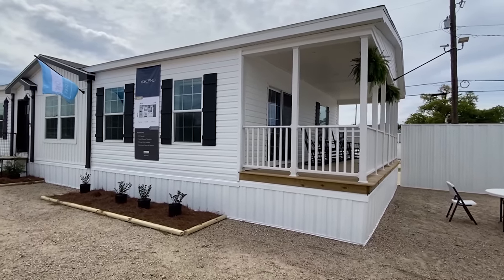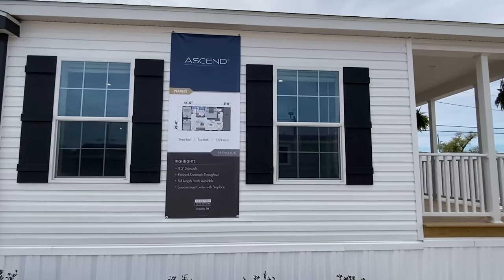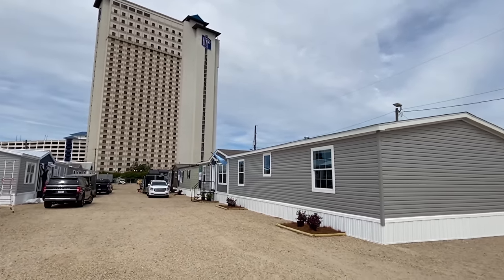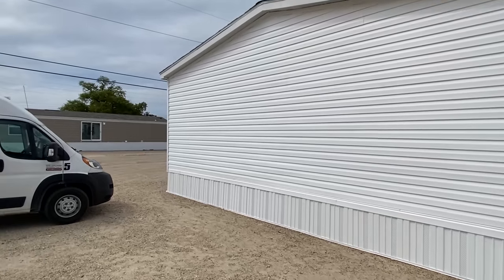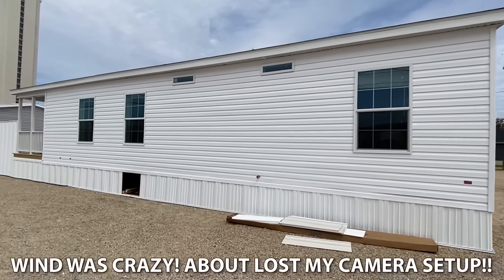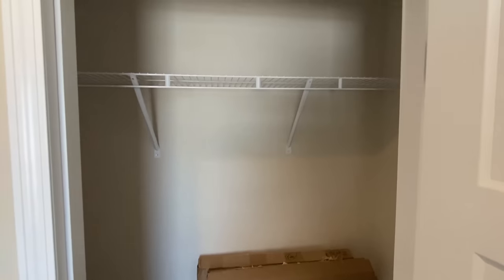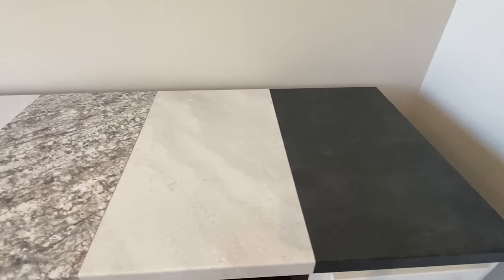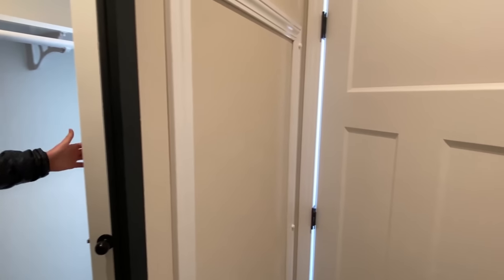WOW, I don't see mobile homes like this EVERYDAY! Prefab House Tour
This new mobile home is the fourth house I will be showing from the 2023 Biloxi Manufactured Housing Show! Stayed tuned I toured several brand new prefab home models and they will all be coming very soon! Hey friends, this is Chance with Chance's Home World and we have a double wide mobile home video tour video for you that is on the smaller side but omg it’s wonderful!

This prefab house also has several different options and is built as a hud home! The manufacturer for this house is Champion Homes. The model for this home is the “Naples” This home has 3 bedrooms and 2 bathrooms and has roughly 1,173 total square foot. Let me know what you think about the video! I hope you enjoy this mobile home walk through video.